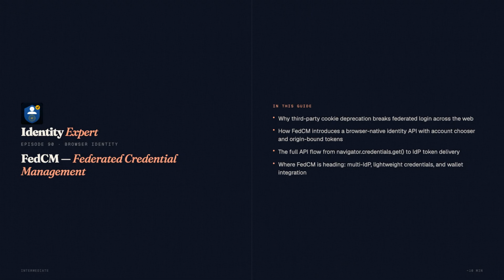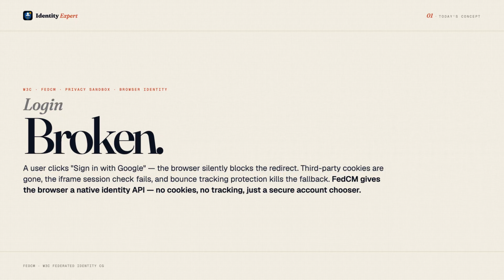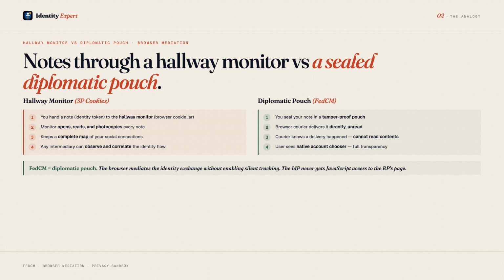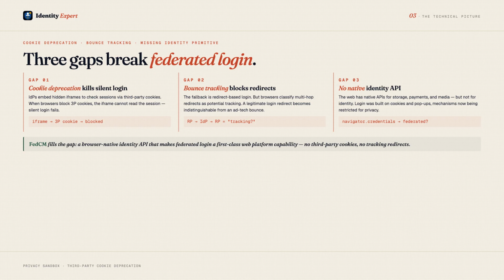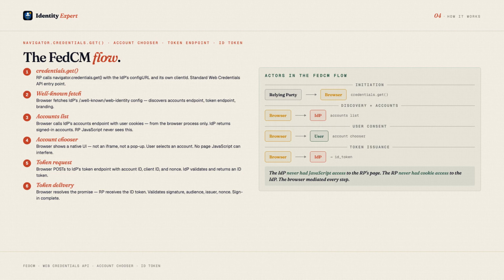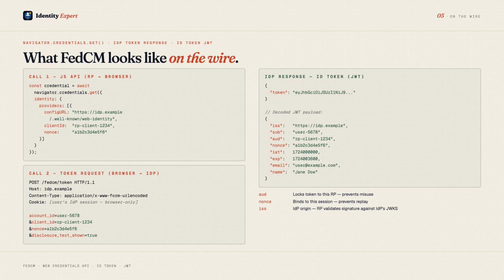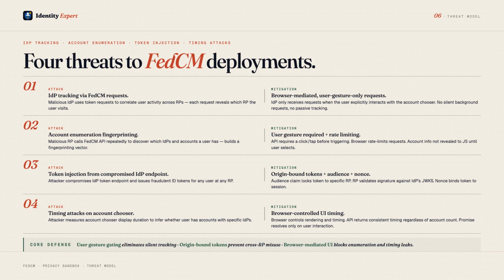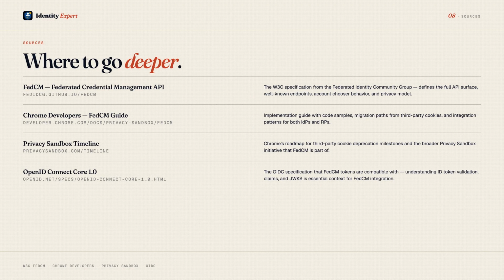FedCM Explained — Federated Credential Management API | Identity Expert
Third-party cookies are disappearing, and with them every federated login flow that relied on silent iframe redirects. FedCM is the browser-native API that replaces cookie-based federated identity. The browser becomes the mediator — no tracking, no silent cross-origin requests, just a secure account chooser.

This episode covers the W3C Federated Credential Management API (FedCM): why cookie deprecation breaks SSO, how the browser-mediated flow works step by step, what the wire-level payloads look like, the threat model, and where the spec is heading next.

0:00 Introduction
0:28 The cookie-based login flow that is breaking
1:56 The hallway monitor analogy
3:26 Three gaps breaking federated identity
4:50 How FedCM works — six steps
6:29 Wire-level payloads
7:40 Threat model
9:19 Where FedCM is heading
10:37 Sources

Sources: W3C FedCM specification, Chrome Status FedCM, Privacy Sandbox timeline, OIDF whitepaper on FedCM and OpenID Connect.

Sources cited above are W3C specifications, IETF RFCs, or OIDF standards — all freely reproducible for educational use.